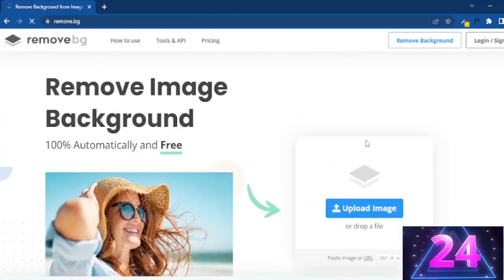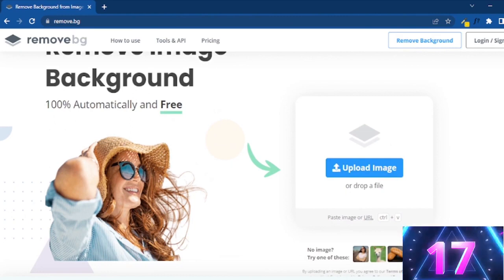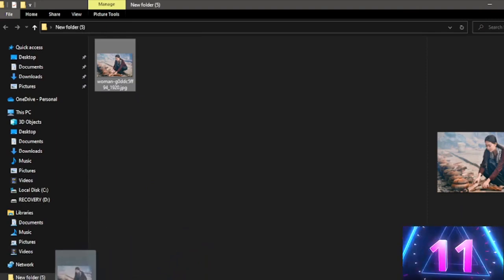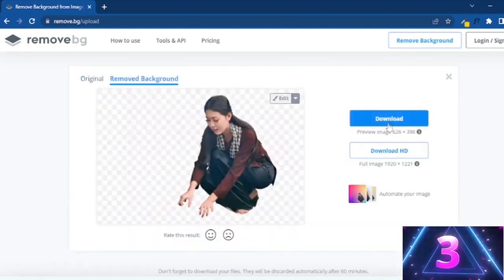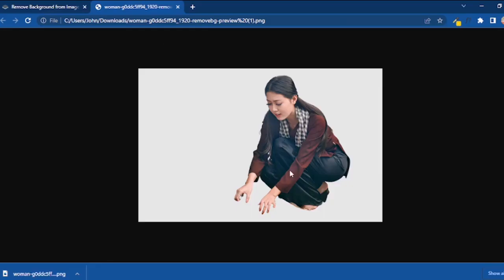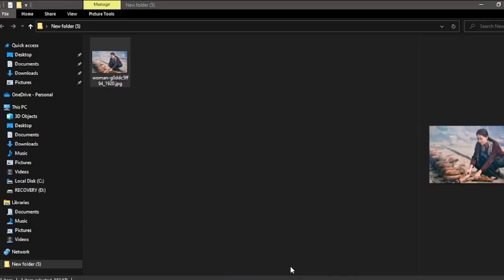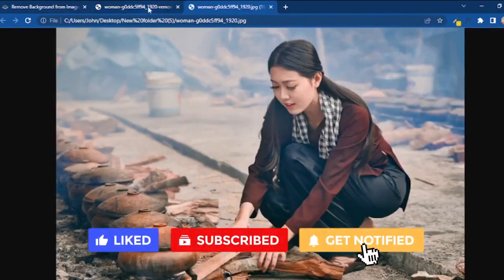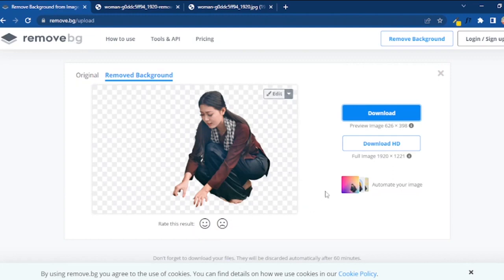Remove image background in seconds (2024)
Quick and Easy: How To Remove Background From Any Image in Less Than 30 Second

In this tutorial, we'll show you a lightning-fast way to remove backgrounds from any image in under 30 seconds! Say goodbye to complex software and tedious manual selections. Whether you're a graphic designer, photographer, or simply want to enhance your photos, this simple technique will help you achieve clean and professional results. Watch this step-by-step guide to effortlessly isolate subjects, objects, or elements from their backgrounds with ease. Don't miss out on this quick and effective background removal method!